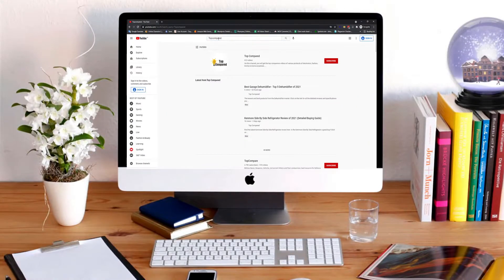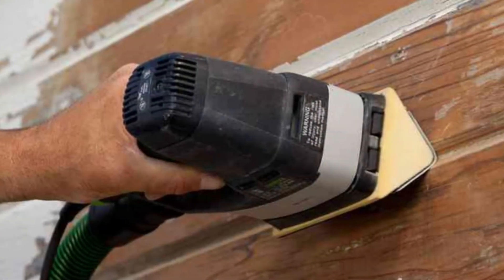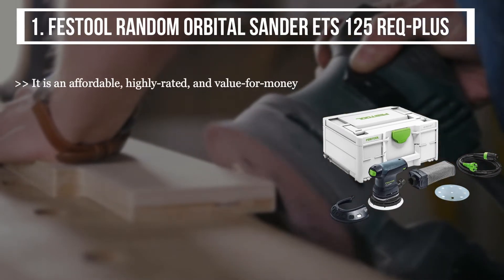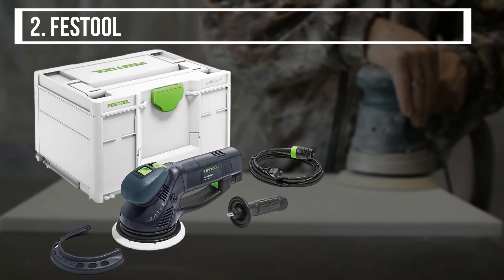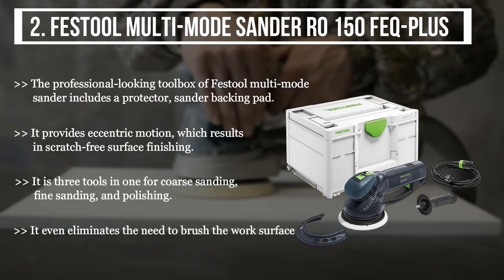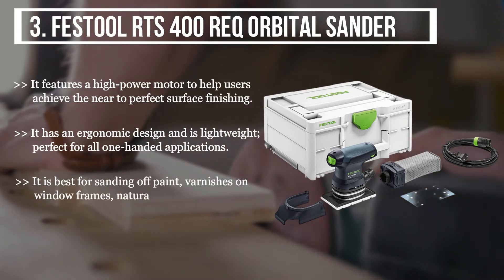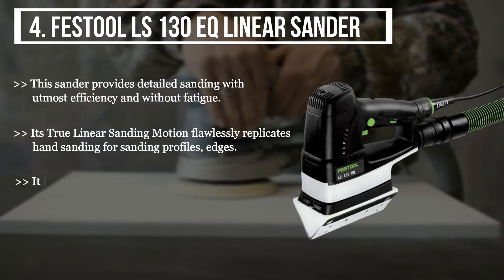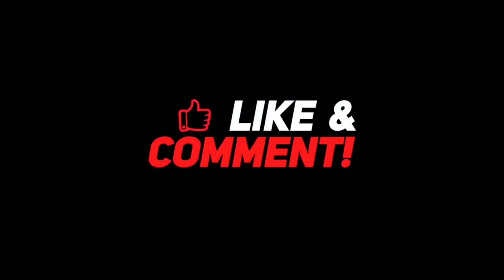Best Festool Sander - Do a Pro-Level Surface Finishing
Our Top Pick on Amazon (Amazon Link)
Are you looking for the best Festool sander for the money? Well, your search ends here. Check out these great Festool sanders that provide smooth surface finishing.

Good Luck!

Top Compared: Best Festool Sander are :-
1. Festool Random Orbital Sander ETS 125 REQ-Plus
2. Festool Multi-Mode Sander RO 150 FEQ-Plus
3. FESTOOL RTS 400 REQ Orbital Sander
4. Festool LS 130 EQ Linear Sander